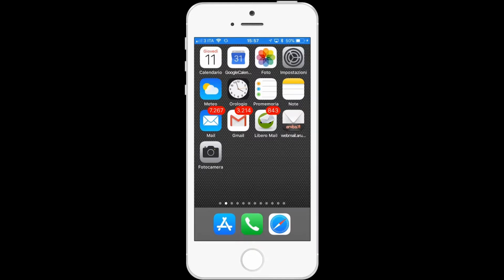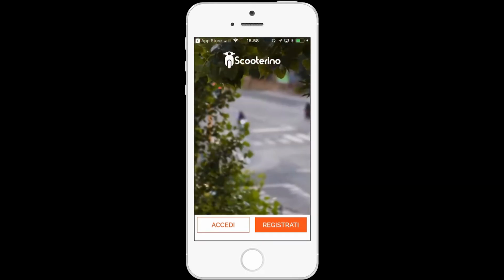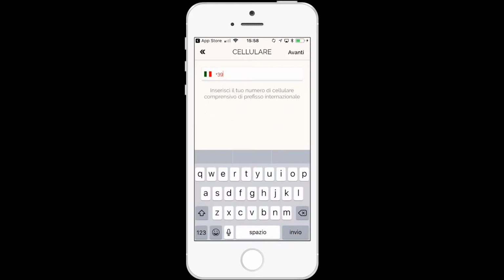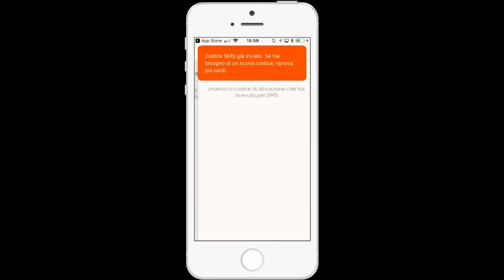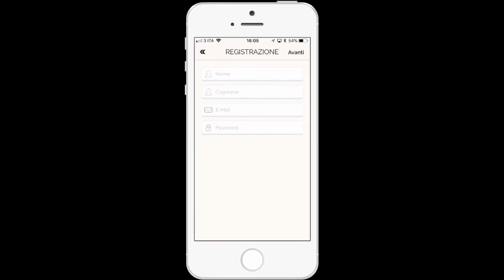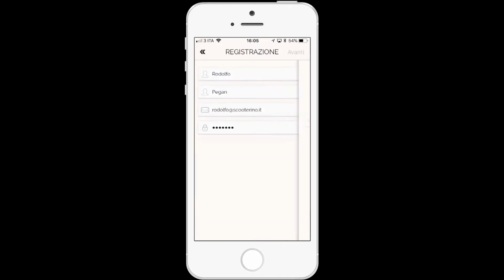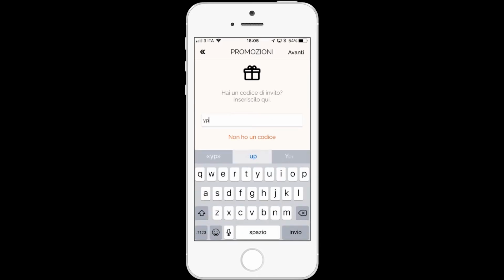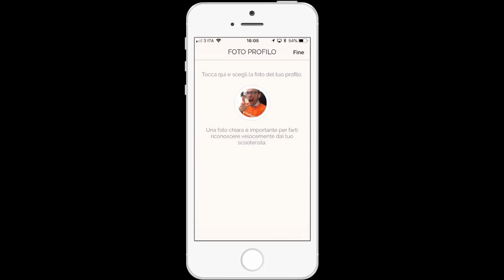Scooterino/ypr tutorial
Scooterino is the first app for scooter pooling in Rome. Watch this simple tutorial and book your first ride with a special bonus. For YPR students only!